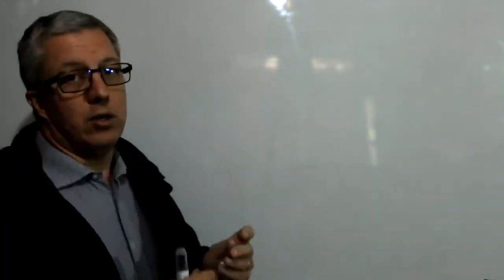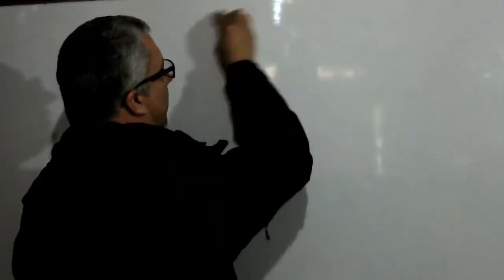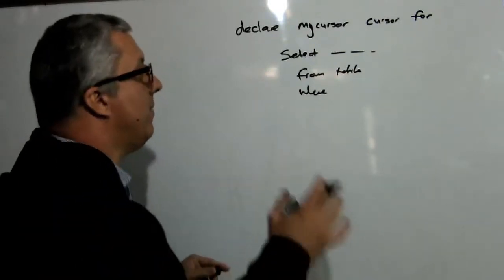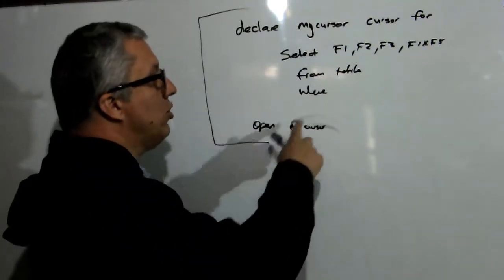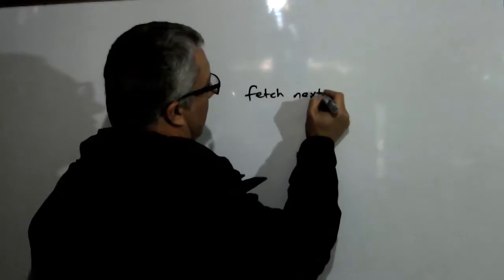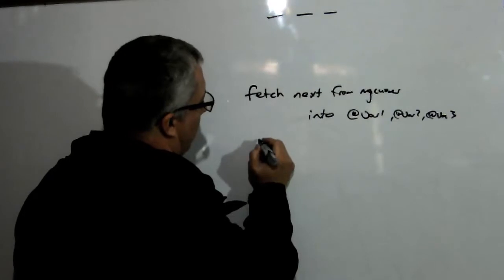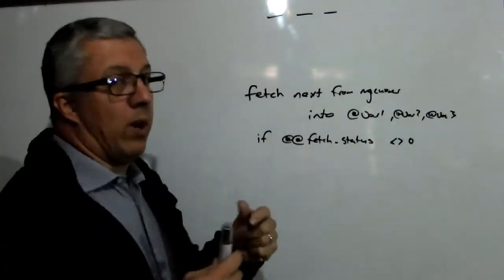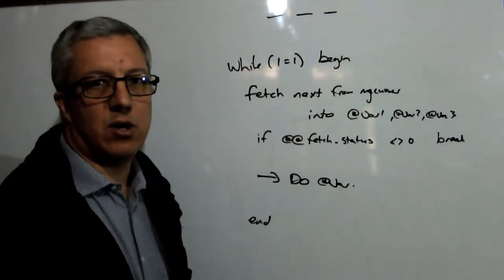AppWizard - Using a Cursor in an SQL stored procedure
A quick overview of the syntax to create a basic Cursor in an SQL stored procedure, including best practice advice.
AppWizard training by Wouter van Aswegen